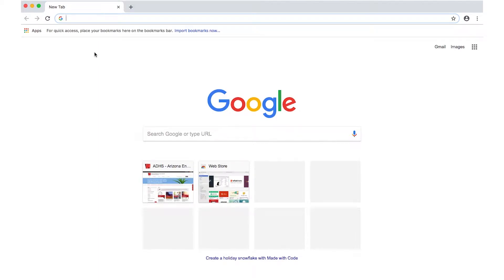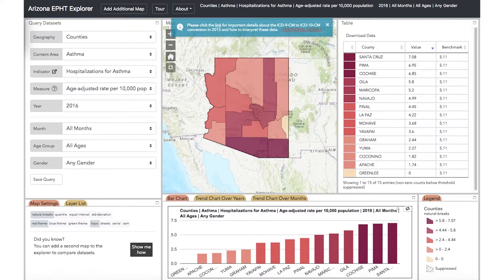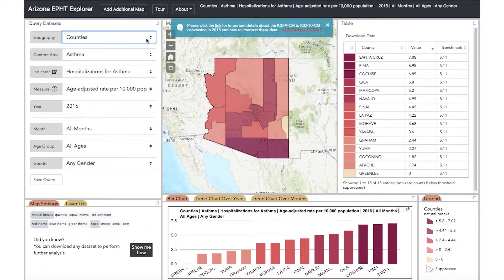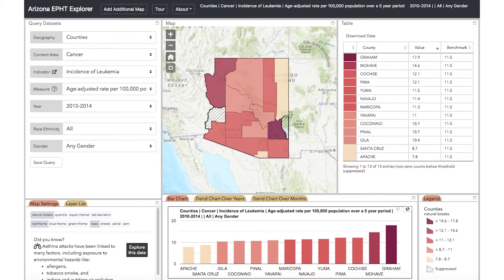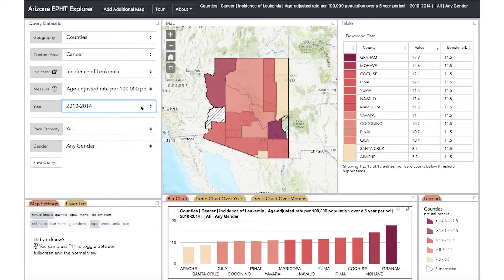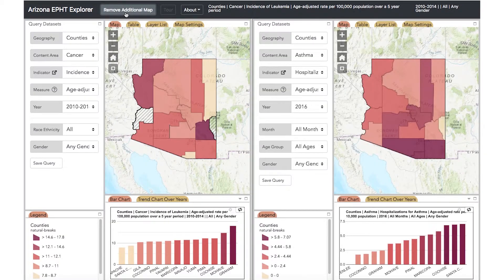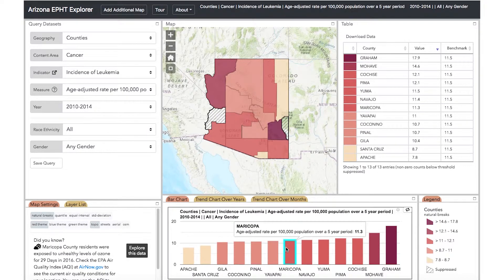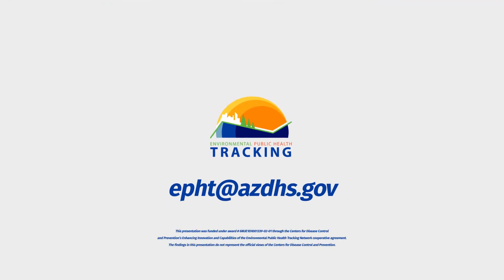EPHT Data Explorer Tutorial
Watch this video demonstration to learn how to use Arizona's Environmental Public Health Tracking Data Explorer tool.